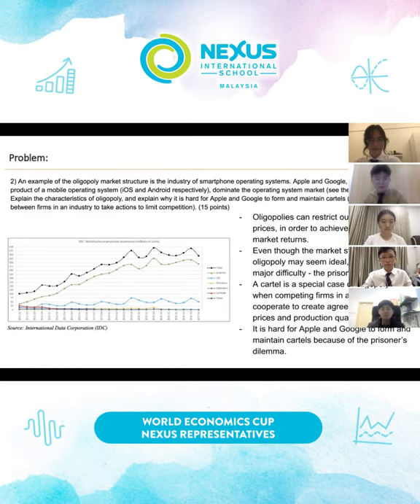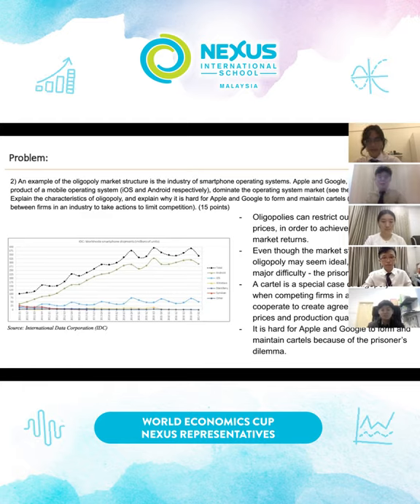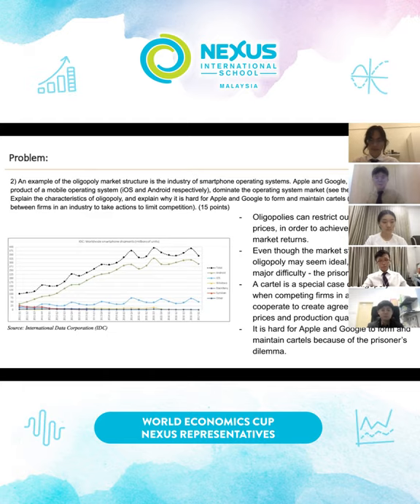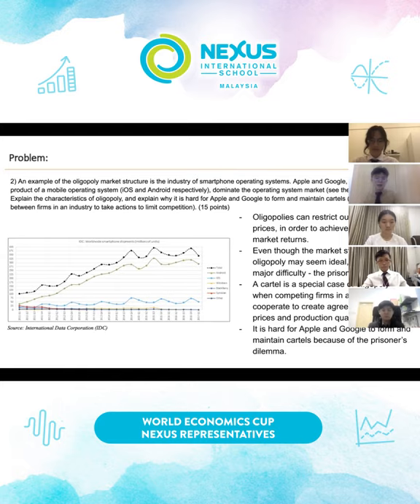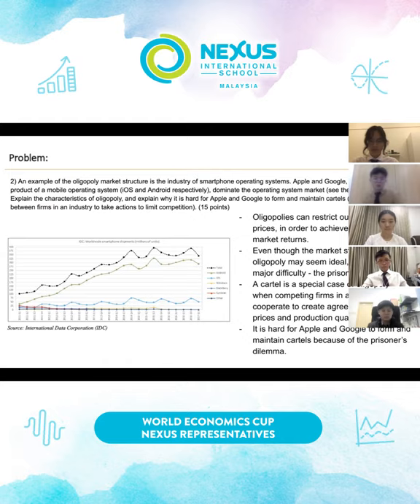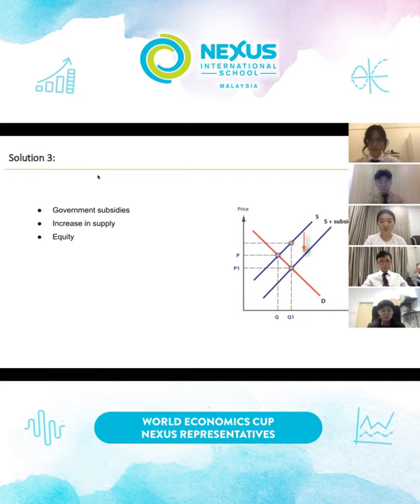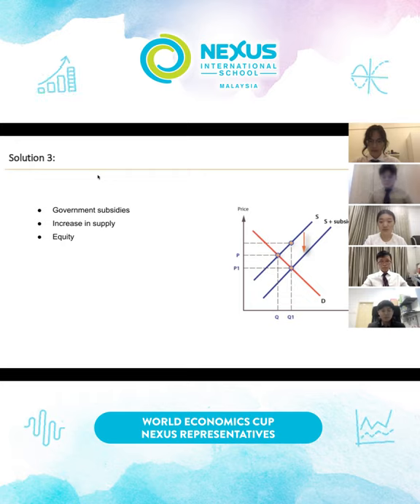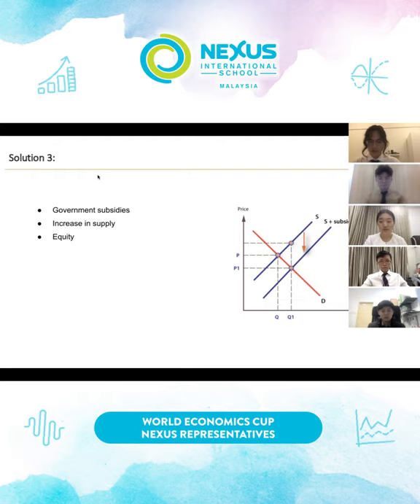World Economics Cup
Bravo, Nexus World Economics Cup Team! Last weekend saw a very early start for our World Economics Cup team, competing with teams from across the globe in a US time zone.

First of all, the team had to answer 200 multiple choice questions in little over two hours to demonstrate their economic understanding. This was followed by a presentation on a current economic problem requiring creativity and problem solving skills. The team did an impressive job and we look forward to hearing the results from the judges ⭐️.